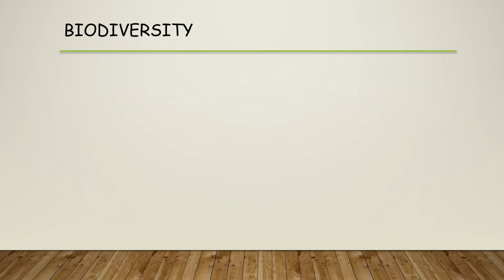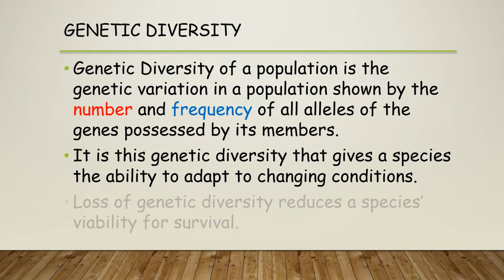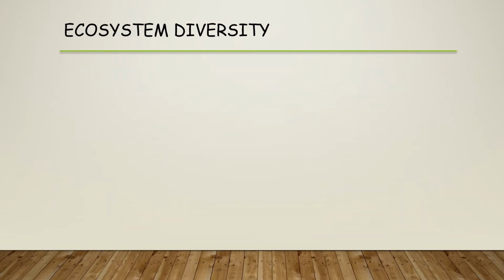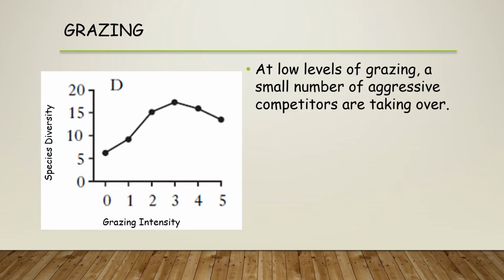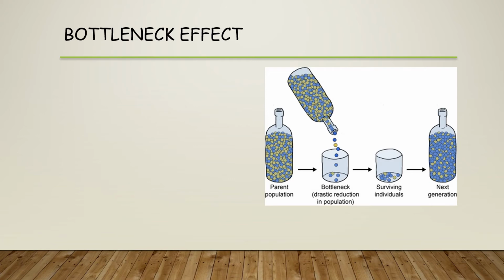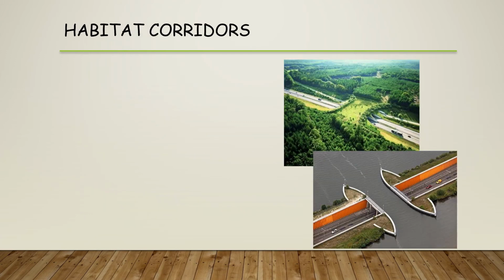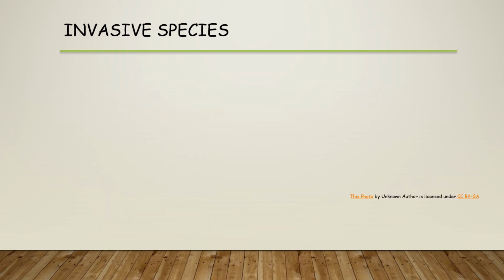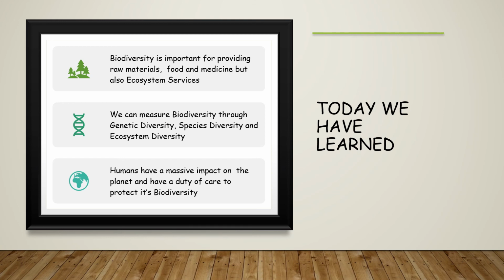Biodiversity Higher Biology KA 3.7 and 3.8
Video Lesson for remote learning. This video lesson covers the two final Key Areas of Higher Biology; 3.7 Components of Biodiversity and 3.8 Threats to Biodiversity.

We take a look at why Biodiversity is important, how it can be measured and some of the major threats to Biodiversity.

Mr Kinnear
Biology Teacher